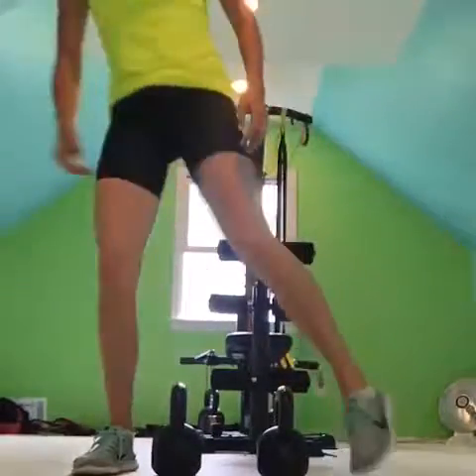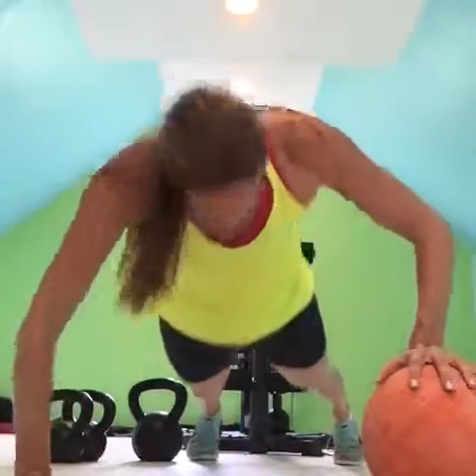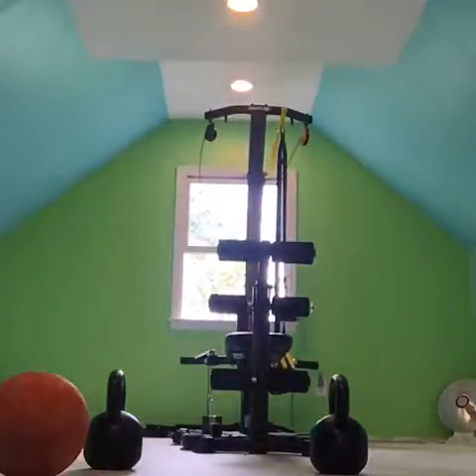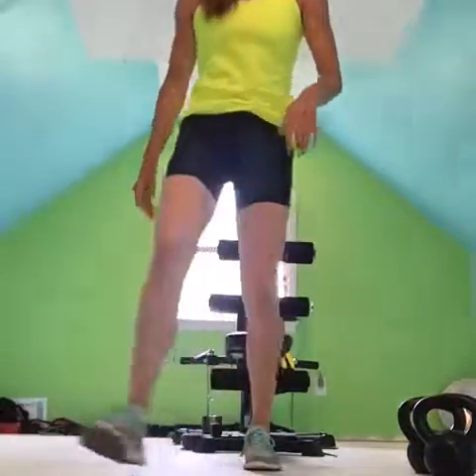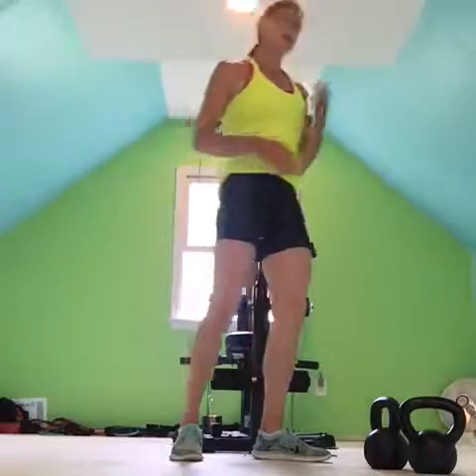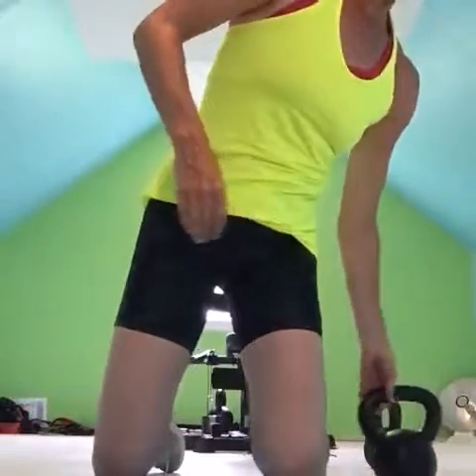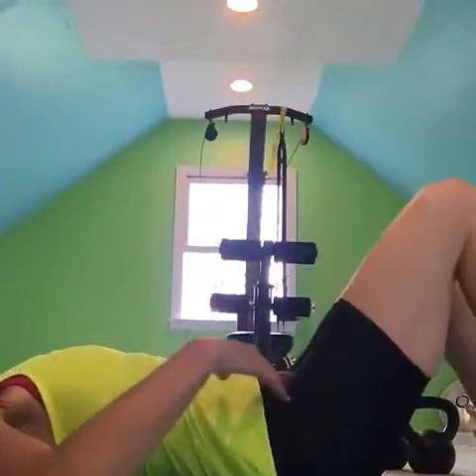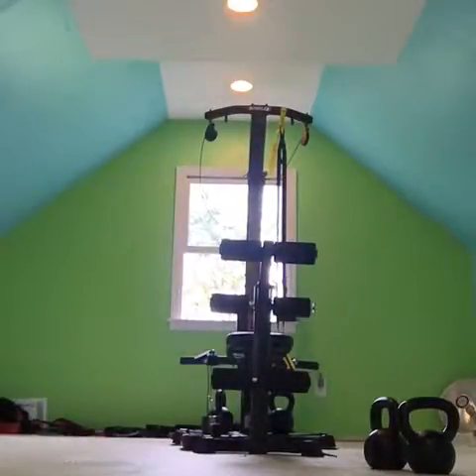Full Strength Workout